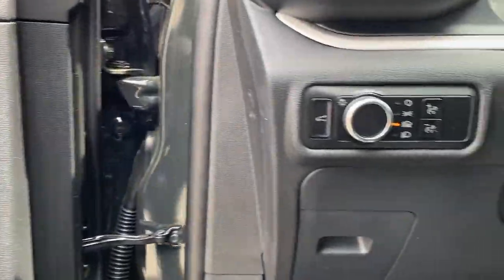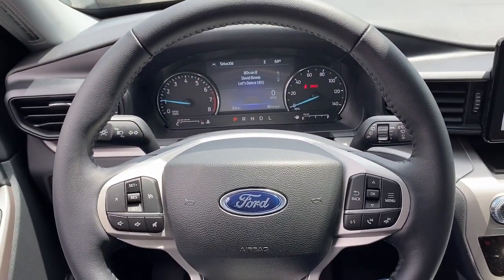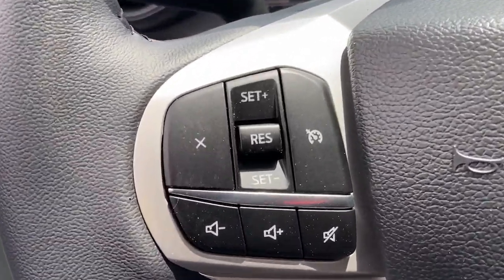2023 Ford Explorer Summit, Union County, Bridgewater, Somerset, Morris County PGA99869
Green Metallic New 2023 Ford Explorer XLT available in 245 Broad Street, Summit, New Jersey at Salerno Duane Ford. Servicing the Summit, Union County, Bridgewater, Somerset, Morris County, NJ area.

Explorer XLT
2023 Ford Explorer XLT - Stock#: PGA99869

Salerno Duane Ford
245 Broad Street

Green Metallic 2023 Ford Explorer XLT 4WD 10-Speed Automatic 2.3L EcoBoost I-4 4WD 2nd Row 35/30/35 Bench w/E-Z Entry & Armrest 3.58 Non-Limited-Slip Rear Axle Ratio 3rd row seats: bench 4G LTE Wi-Fi Hotspot Credit 4-Wheel Disc Brakes 6 Speakers ABS brakes Air Conditioning Alloy wheels AM/FM radio: SiriusXM AM/FM Stereo Auto High-beam Headlights Auto Start-Stop Removal Automatic temperature control Brake assist Bumpers: body-color Compass Delay-off headlights Driver door bin Driver vanity mirror Dual front impact airbags Dual front side impact airbags Electronic Stability Control Emergency communication system: SYNC 3 911 Assist Equipment Group 200A Exterior Parking Camera Rear FordPass Connect Four wheel independent suspension Front & Second Row Floor Liners (16B) Front anti-roll bar Front Bucket Seats Front Center Armrest Front dual zone A/C Front reading lights Fully automatic headlights Heated door mirrors Heated front seats Heated Unique Cloth Captains Chairs Illuminated entry Knee airbag Low tire pressure warning Occupant sensing airbag Outside temperature display Overhead airbag Overhead console Panic alarm Passenger door bin Passenger vanity mirror Power door mirrors Power driver seat Power Liftgate Power passenger seat Power steering Power windows Rear air conditioning Rear anti-roll bar Rear Auxiliary Controls Credit Rear reading lights Rear window defroster Rear window wiper Remote keyless entry Roof rack: rails only Security system Speed control Speed-sensing steering Speed-Sensitive Wipers Split folding rear seat Spoiler Steering wheel mounted audio controls SYNC 3 Communications & Entertainment System SYNC 3/Apple CarPlay/Android Auto Tachometer Telescoping steering wheel Tilt steering wheel Traction control Trip computer Variably intermittent wipers Wheels: 18 5-Spoke Silver-Painted Aluminum 4WD.20/27 City/Highway MPG
ENGINE: 2.3L ECOBOOST I-4  -inc: auto start-stop technology (STD),Turbocharged,Four Wheel Drive,Power Steering,ABS,4-Wheel Disc Brakes,Brake Assist,Aluminum Wheels,Tires - Front All-Season,Tires - Rear All-Season,Temporary Spare Tire,Heated Mirrors,Power Mirror(s),Rear Defrost,Privacy Glass,Intermittent Wipers,Variable Speed Intermittent Wipers,Rear Spoiler,Remote Trunk Release,Power Liftgate,Power Door Locks,Daytime Running Lights,Automatic Headlights,LED Headlights,Automatic Highbeams,AM/FM Stereo,Satellite Radio,Requires Subscription,MP3 Player,Steering Wheel Audio Controls,Hard Disk Drive Media Storage,MP3 Player,Telematics,Auxiliary Audio Input,Smart Device Integration,Requires Subscription,Bluetooth Connection,Bucket Seats,Bucket Seats,Rear Bucket Seats,Adjustable Steering Wheel,Trip Computer,Power Windows,3rd Row Seat,Leather Steering Wheel,Keyless Entry,Power Door Locks,Keyless Entry,Power Door Locks,Keyless Start,Cruise Control,Climate Control,Multi-Zone A/C,A/C,A/C,Rear A/C,Power Driver Seat,Power Passenger Seat,Cloth Seats,Driver Adjustable Lumbar,Driver Vanity Mirror,Passenger Vanity Mirror,Driver Illuminated Vanity Mirror,Passenger Illuminated Visor Mirror,Floor Mats,Keyless Start,Remote Engine Start,Requires Subscription,WiFi Hotspot,Power Windows,Power Door Locks,Trip Computer,Heated Front Seat(s),Immobilizer,Security System,Traction Control,Stability Control,Traction Control,Front Side Air Bag,Rear Parking Aid,Blind Spot Monitor,Cross-Traffic Alert,Lane Departure Warning,Lane Keeping Assist,Lane Departure Warning,Front Collision Mitigation,Driver Monitoring,Tire Pressure Monitor,Driver Air Bag,Passenger Air Bag,Front Head Air Bag,Rear Head Air Bag,Passenger Air Bag Sensor,Knee Air Bag,Driver Restriction Features,Child Safety Locks,Back-Up Camera